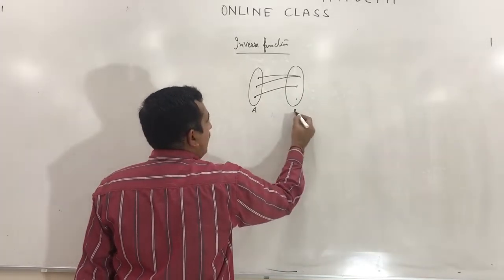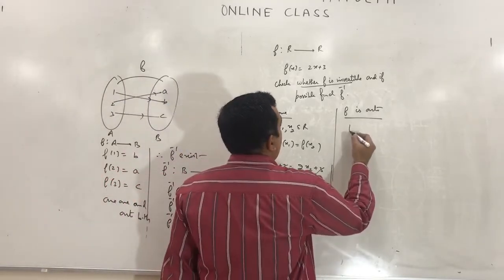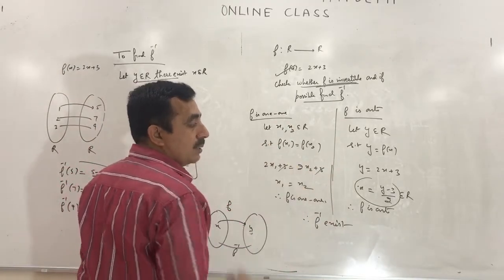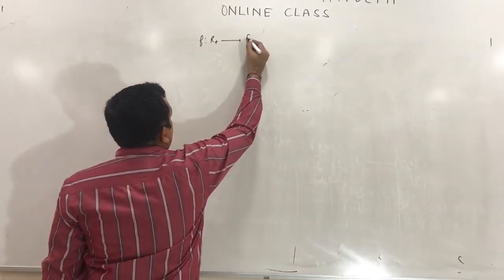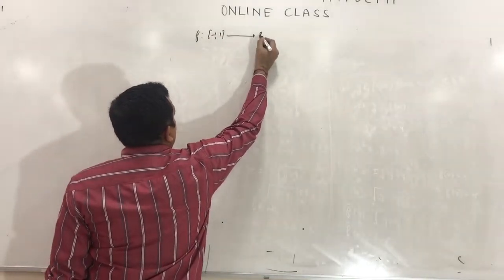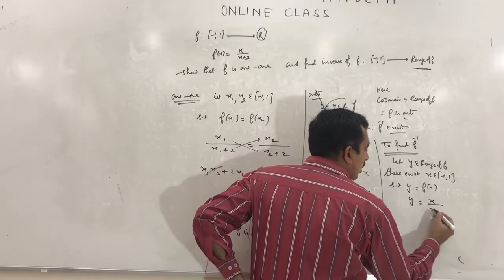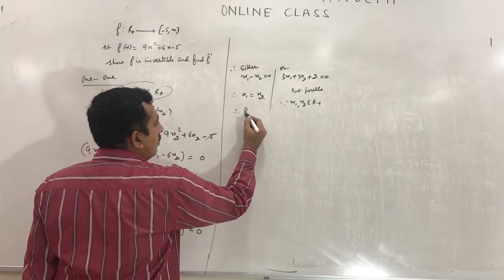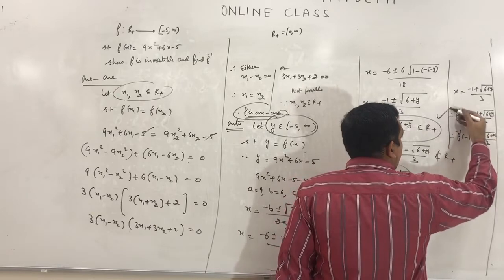CLASS XII, MODULE-3, CH- FUNCTION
BY: MR BHUPINDER